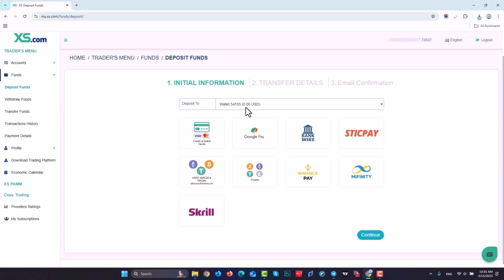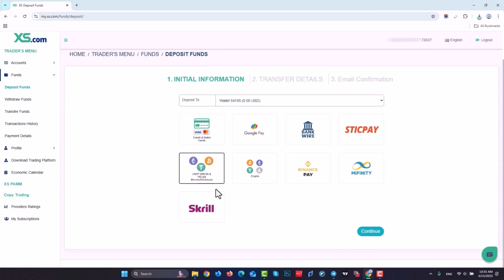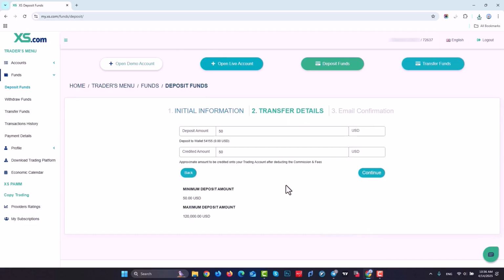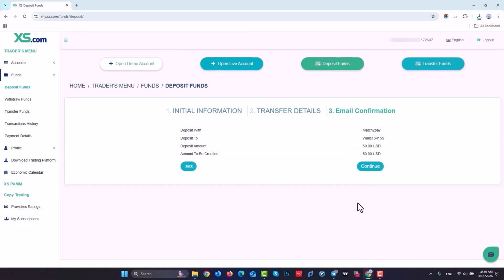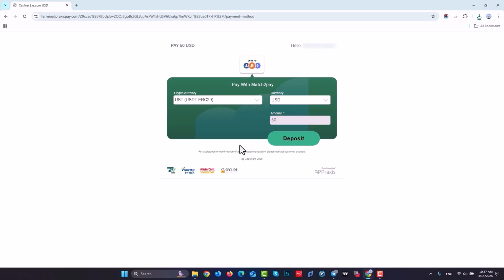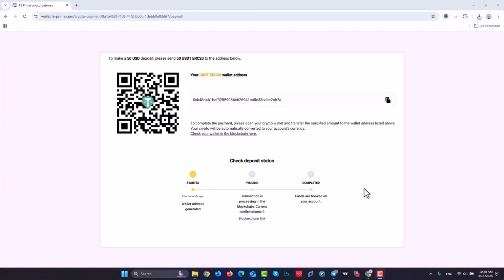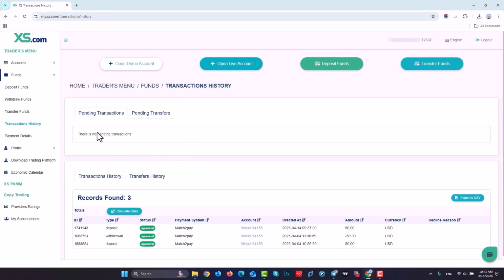✏️ XS.com ERC20 Deposit 2025 _ Minimum and Maximum Funding Amount $50 & $120,000 [Tradingfinder]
🎯 How to Deposit Tether (USDT) via ERC20 on XS.com | Step-by-Step Guide by Tradingfinder

🔖 Looking to fund your XS.com trading account using Tether (USDT) on the ERC20 network? In this guide, we walk you through the secure and accurate process of making a Tether ERC20 deposit with XS.

✔️ Understand required wallet details, deposit confirmation steps, and common troubleshooting tips to avoid errors.

💎 XS.com supports a fast and reliable funding experience using ERC20 — perfect for traders who value security and Ethereum-based transactions.

00:00 Intro
00:25 Start deposit in XS.com broker
01:15 Scan the QR code
01:30 Check the history of transaction